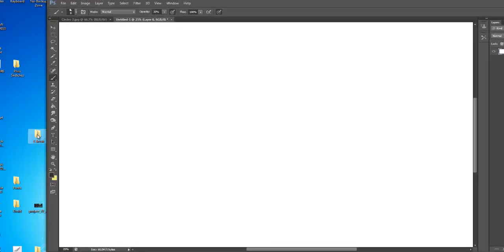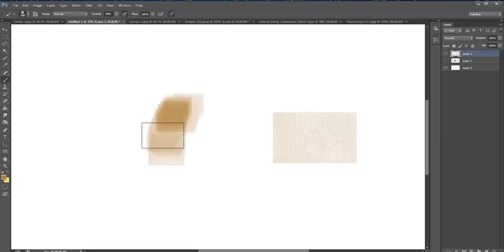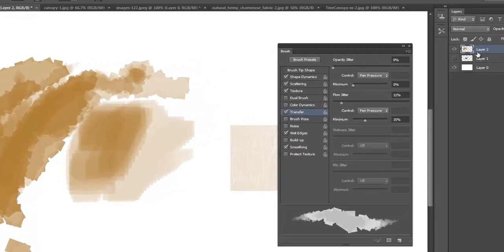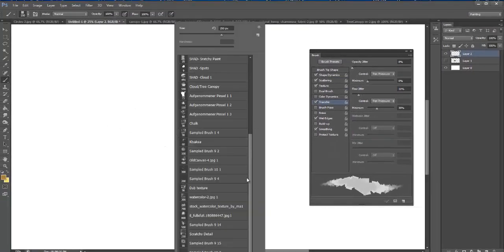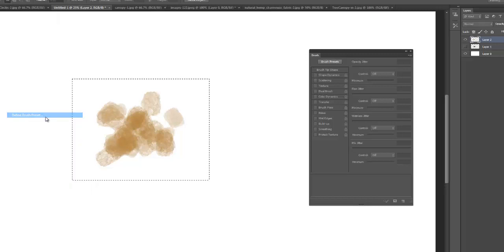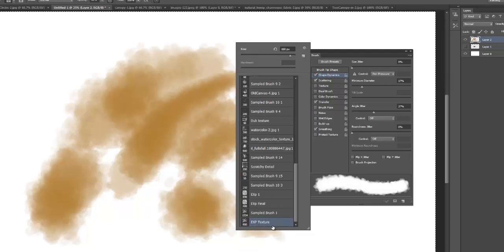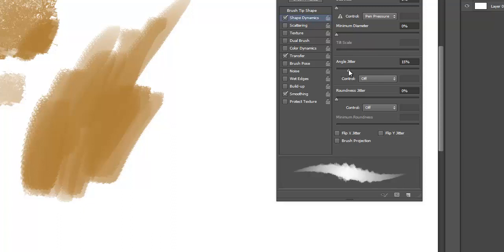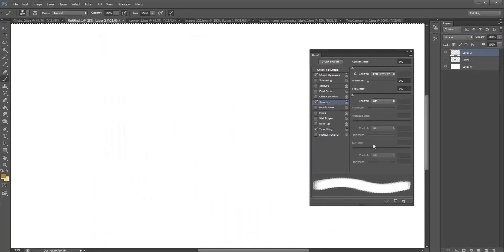Creating brushes and using brush presets with Phil Dimitriadis.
Creating and using brushes in Photoshop.